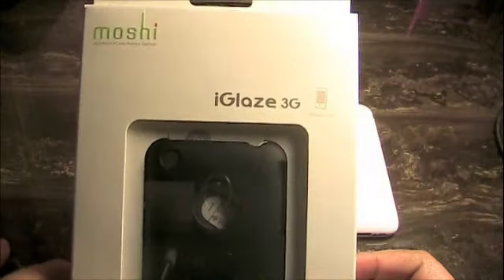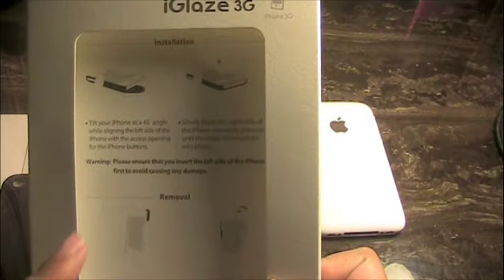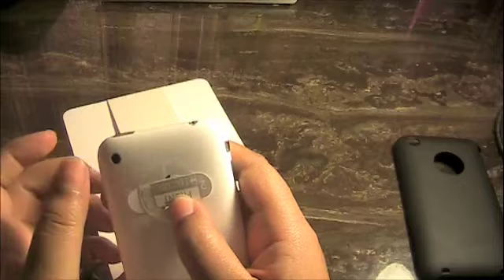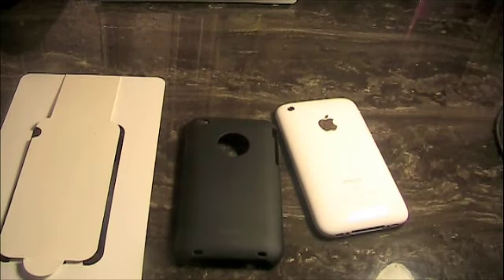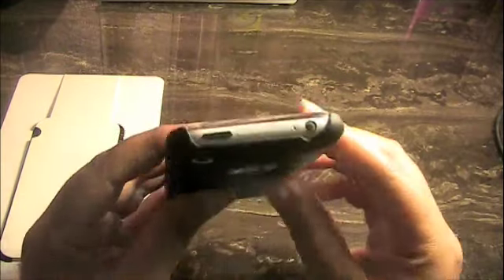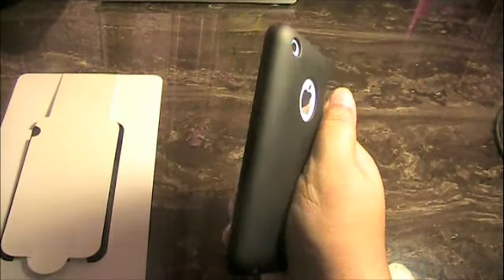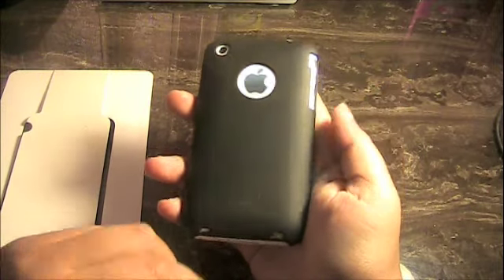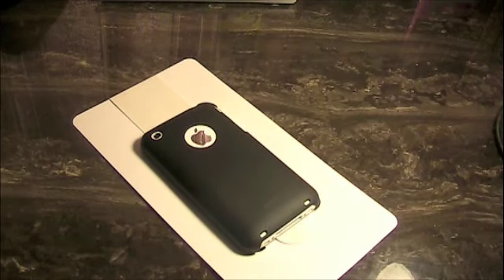Moshi iglaze from WirelessRage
for 19.99
i give this case a 9/10 because it does tend to feel a bit slippery in the hand but it is a very stylish case!!!